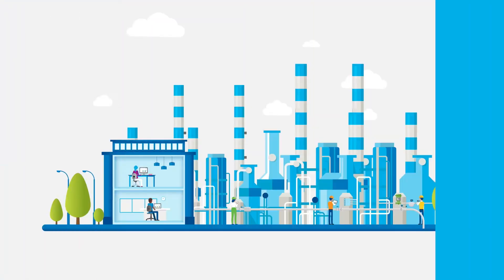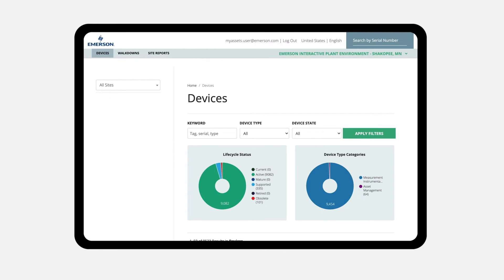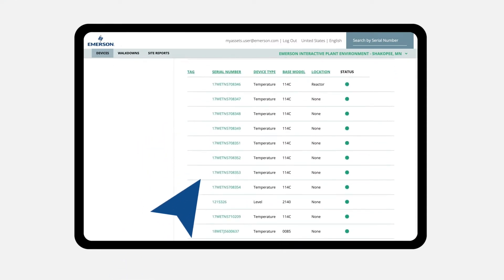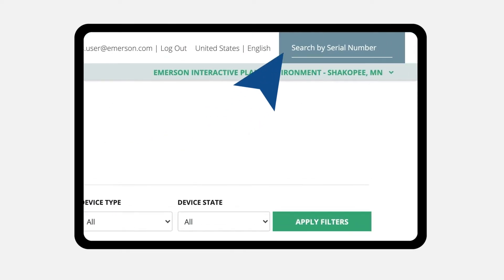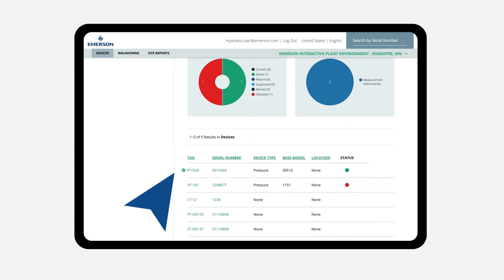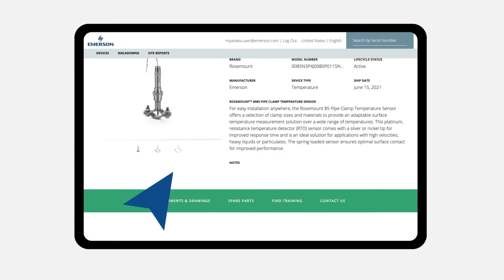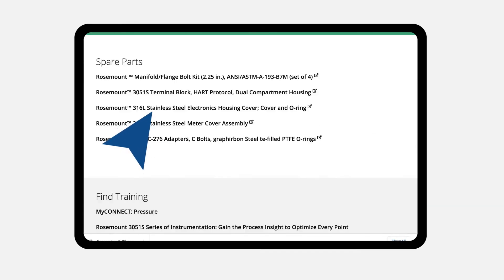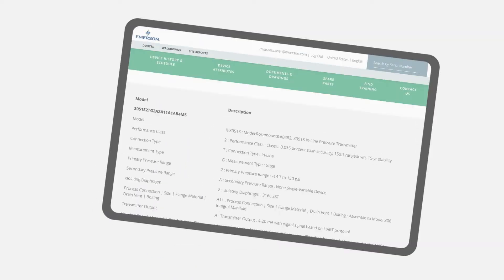MyAssets: Faster Access to Installed Device Information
MyAssets is the always-up-to-date source for over 25 million installed Emerson devices, including those in your plant. Find documentation, spare parts lists, and even place orders - on demand. Learn more.